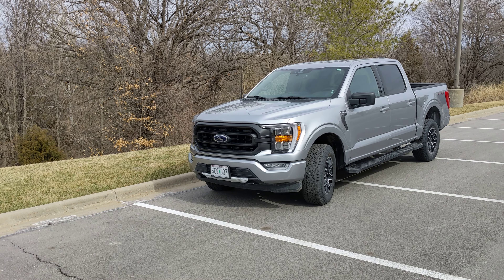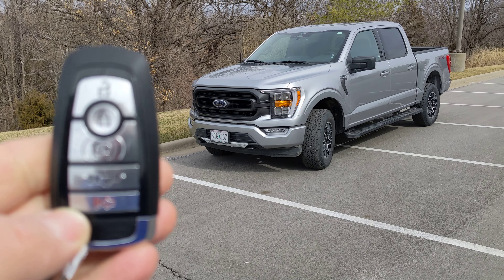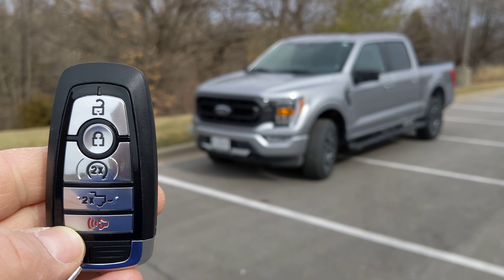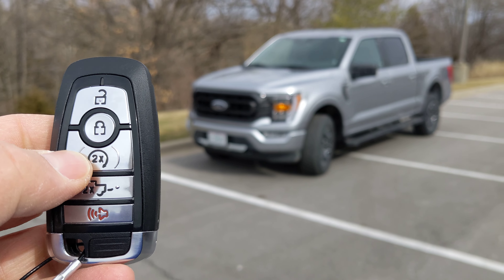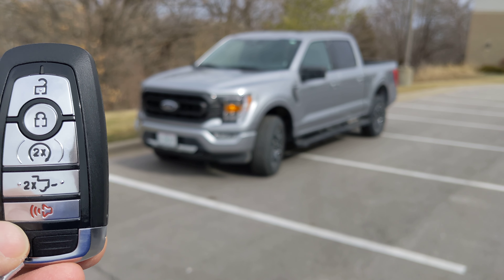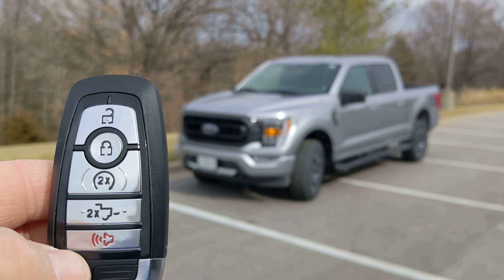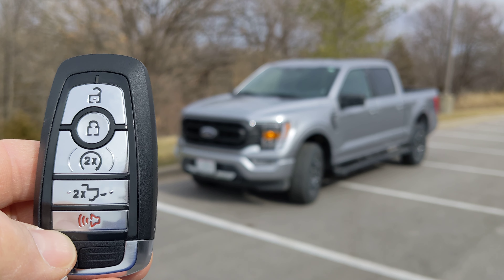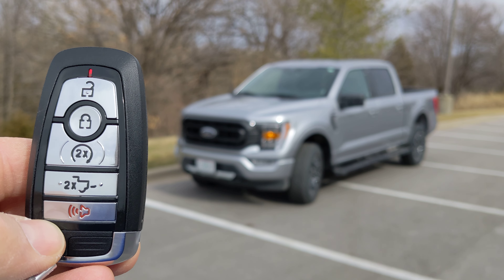2023 Ford F-150 How to use remote start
This video shows you how to use the remote start feature on the key fobs for your Ford F-150 F150 pickup truck. It's a very convenient function, and quite useful in the winter time.

old title: How to use remote start 2023 Ford F-150 pickup truck keyfob